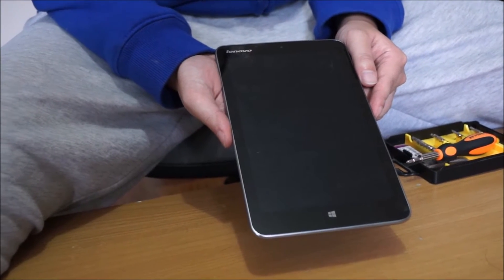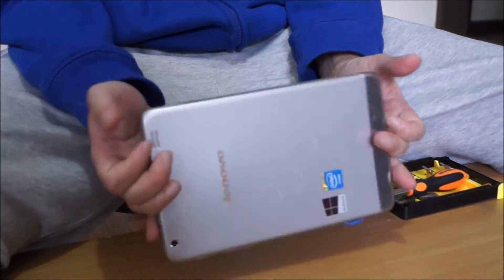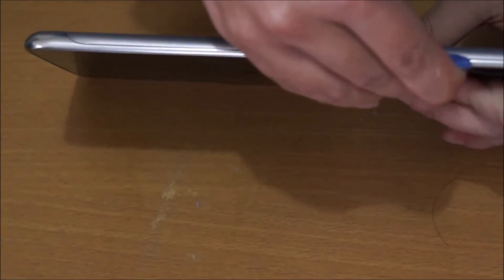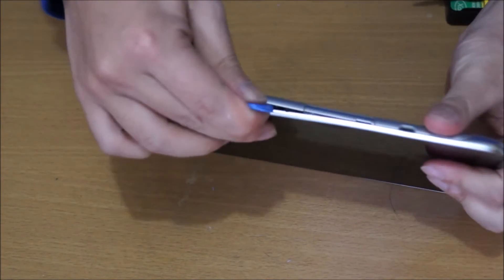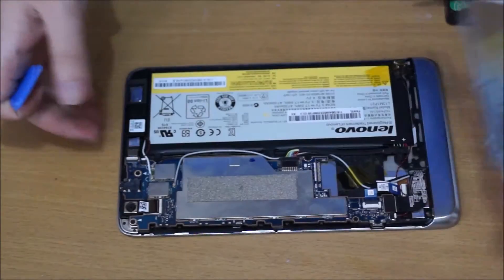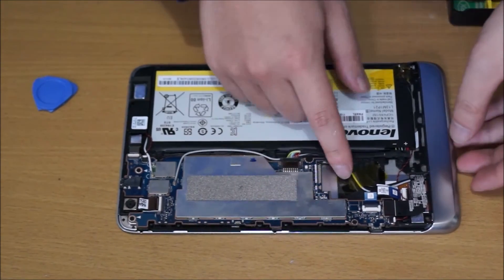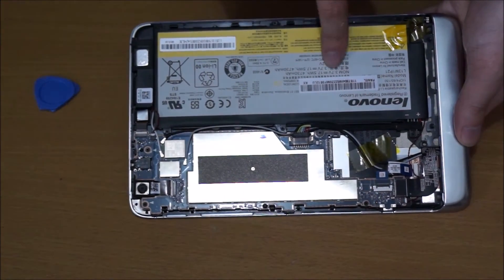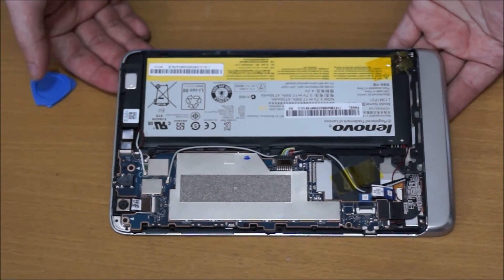OPEN ME UP! Lenovo Miix 2 Disassembly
CPU is solder on, ram is solder on, wireless card is solder on, battery can be changed, speaker can be changed, screen can be changed, and camerba can be changed